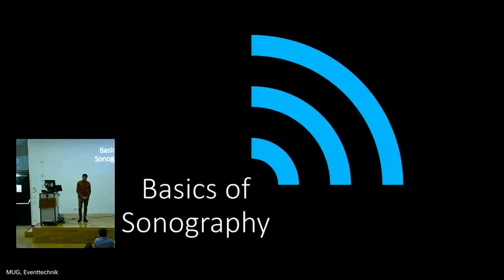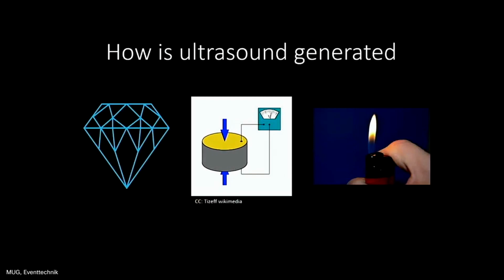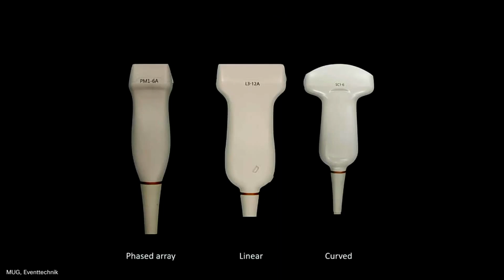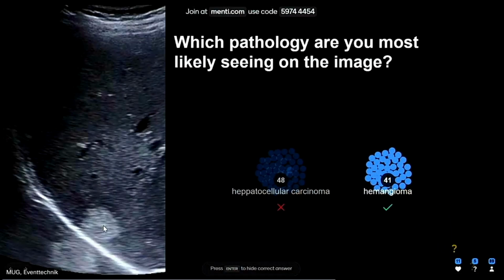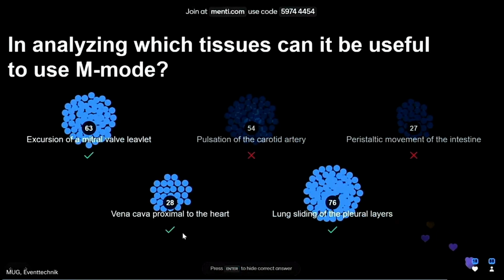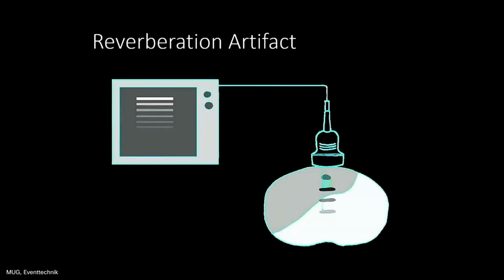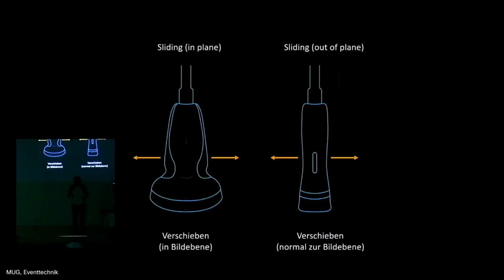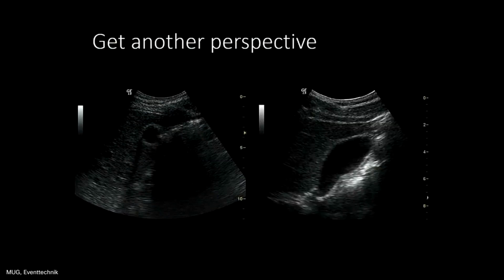Late Summer School 2023 | Basics of Sonography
Dr. Romeo Riedler and Dr. Matthias Funck hold a presentation on the basics of sonography during our 10th Late Summer School 2023.